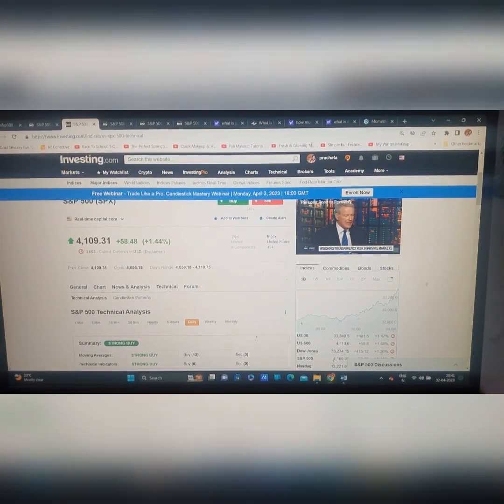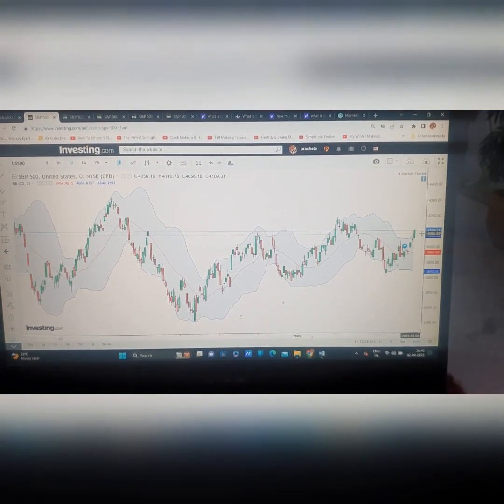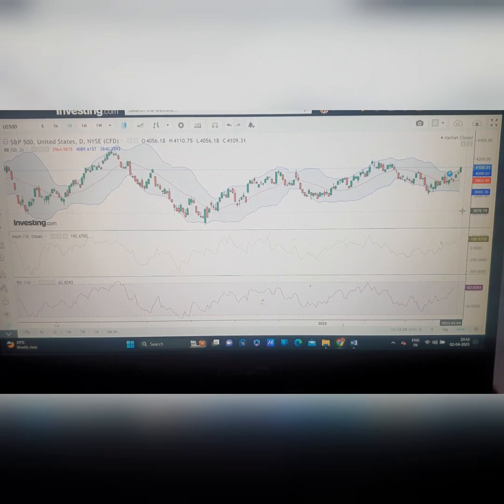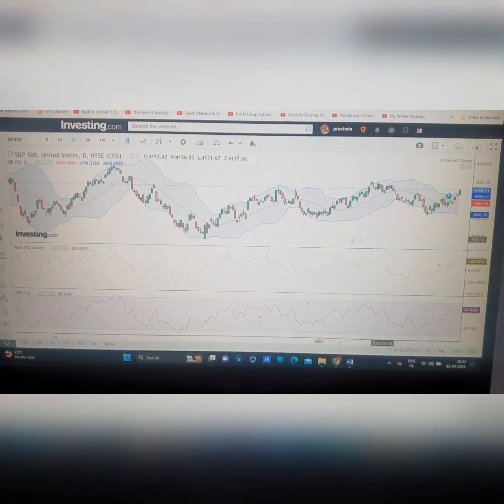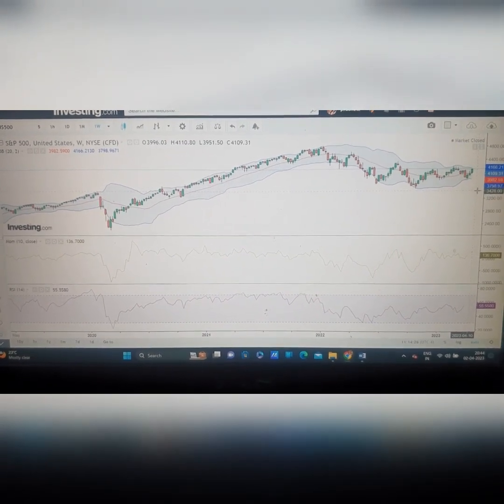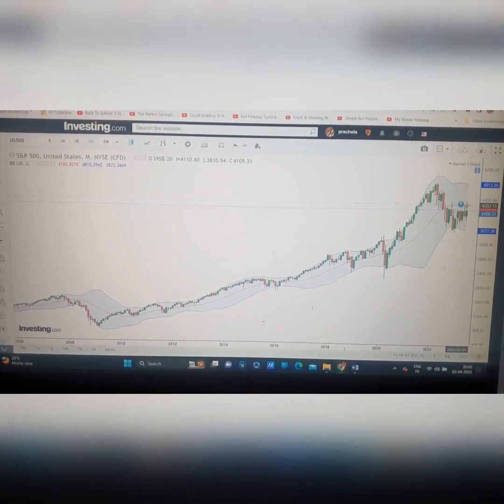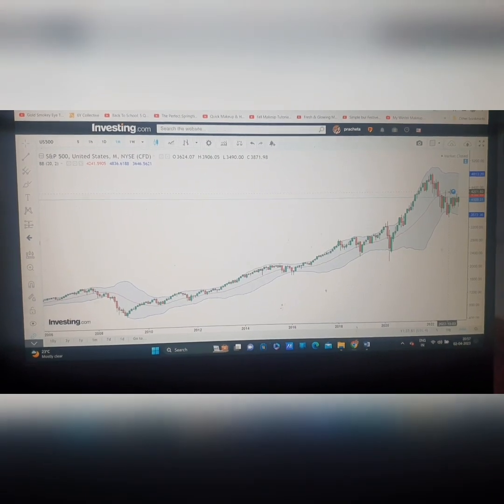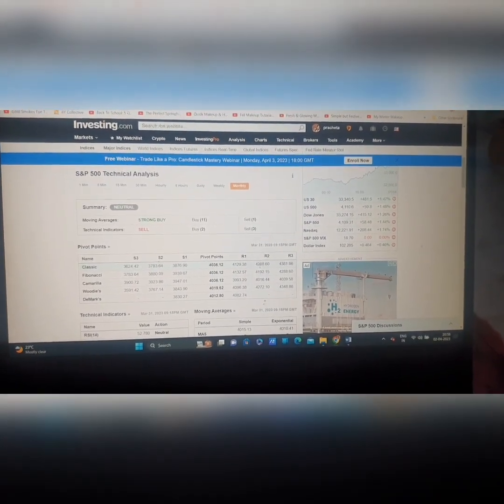S&P 500 Technical analysis 2nd April 2023